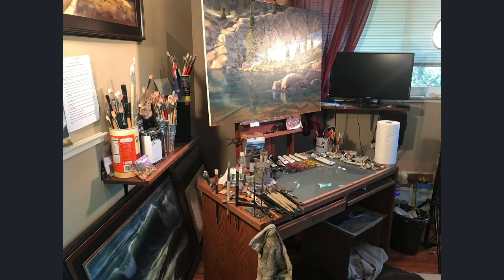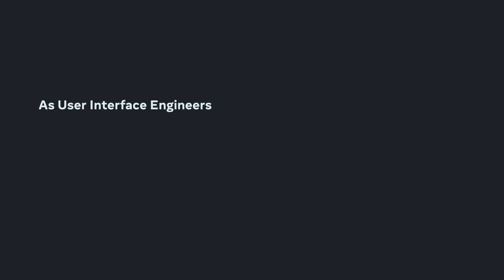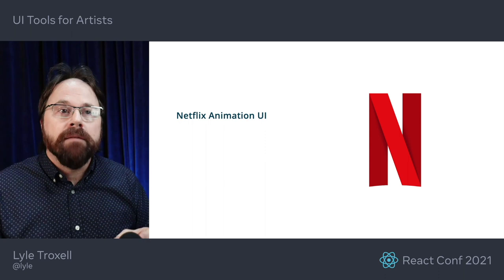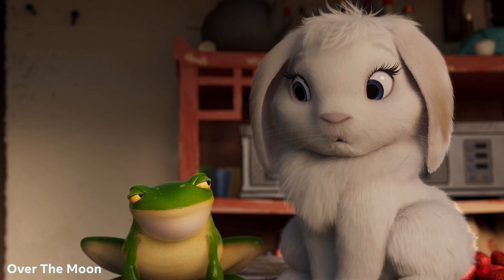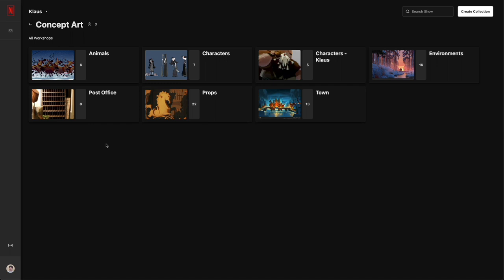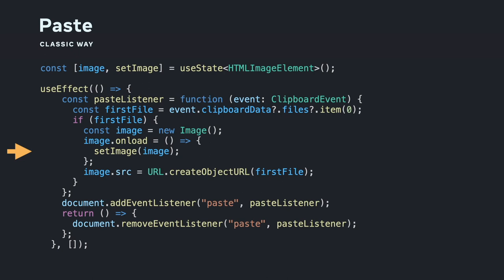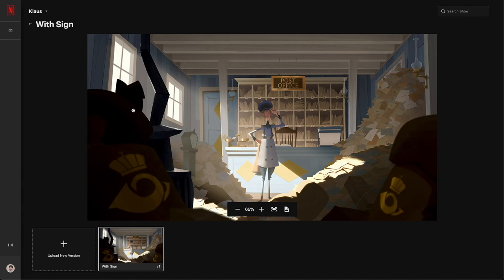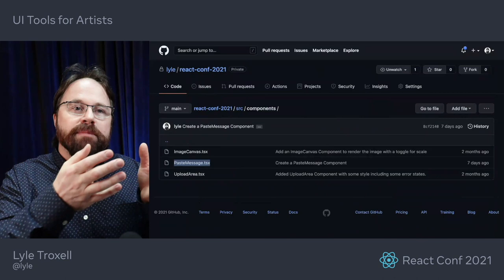UI Tools for artists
Lyle Troxell